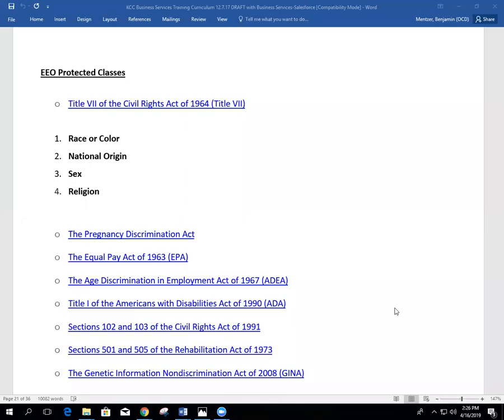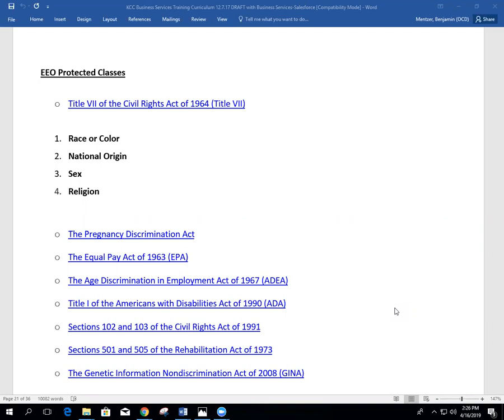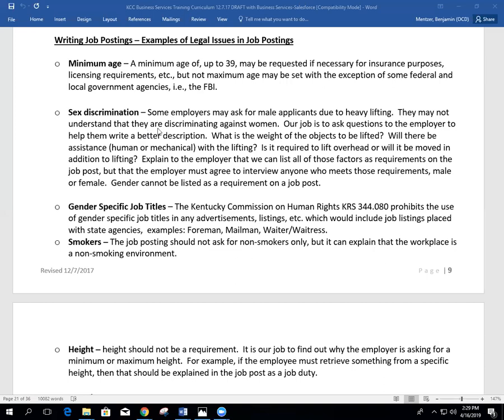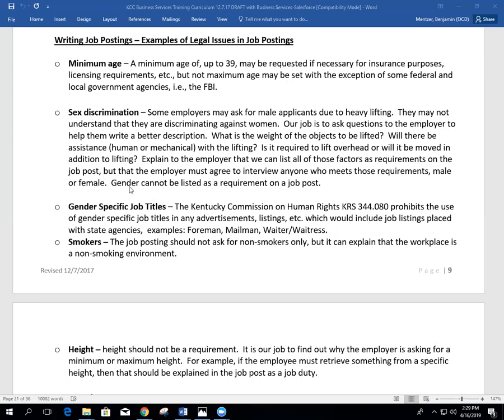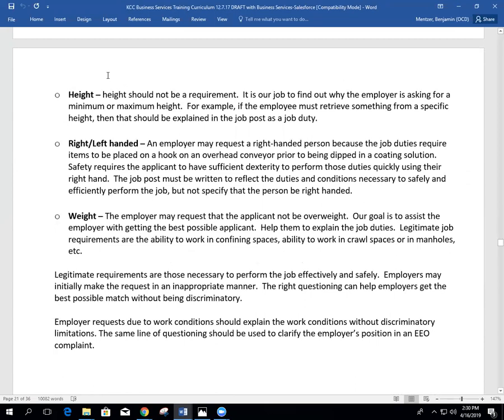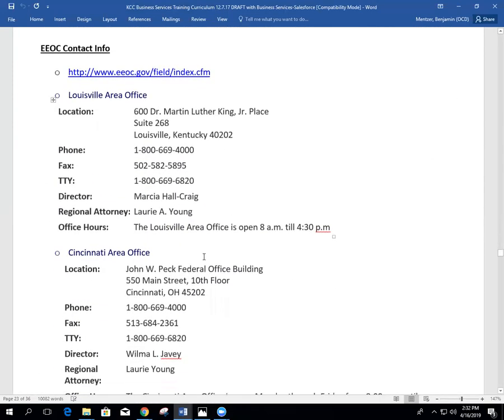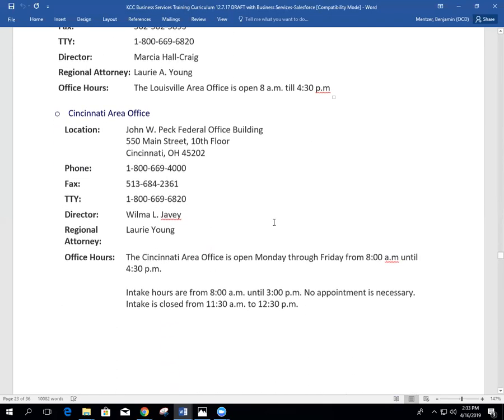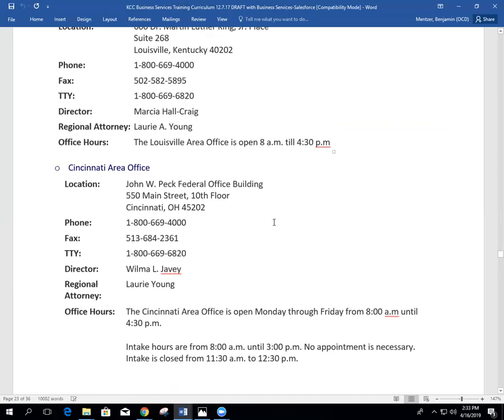Module 2 - EEO Protected Classes